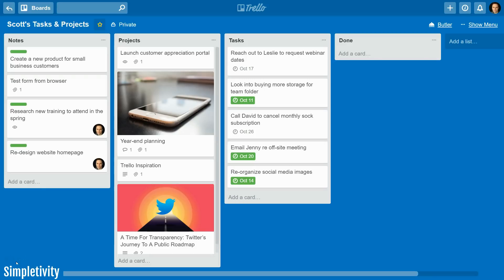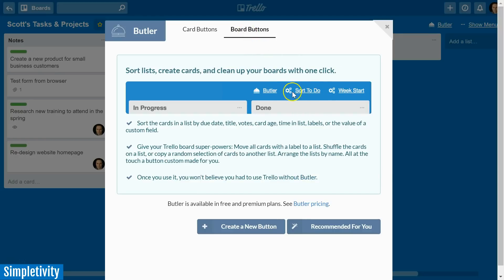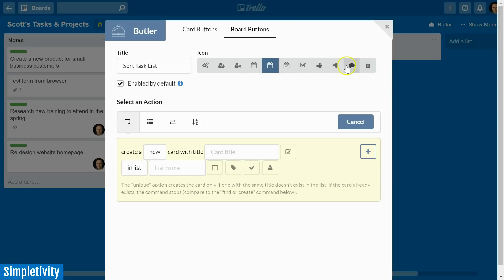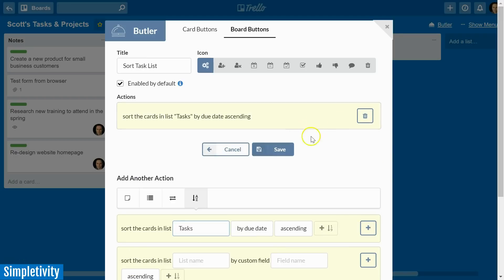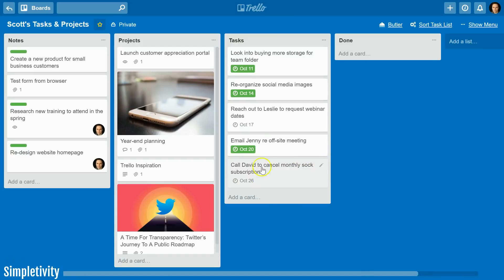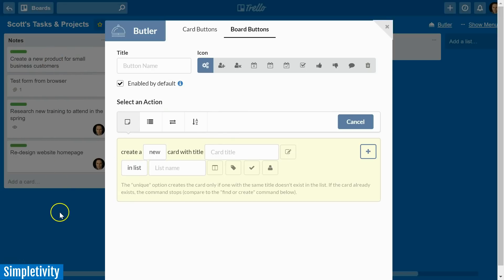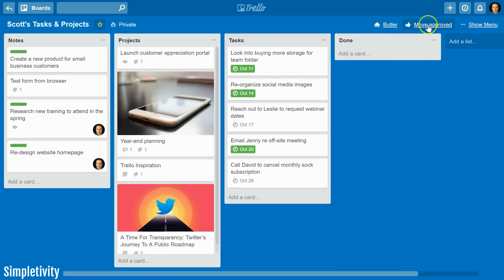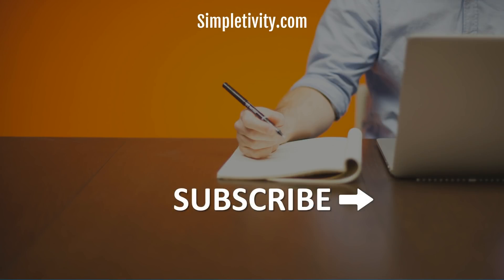Butler Will Make Your Trello Boards Do Amazing Things!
Do you wish that you could sort cards in Trello? How about move multiple Trello cards with a single click? The Butler power-up allows you to do all of this and so much more! In this video, Scott Friesen shows you how to use one of the most powerful features that Trello has to offer.